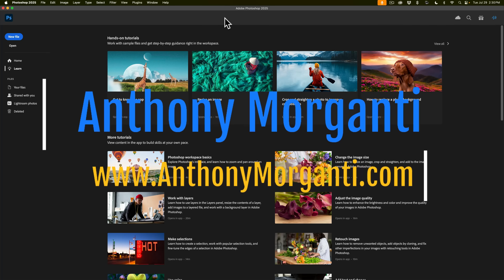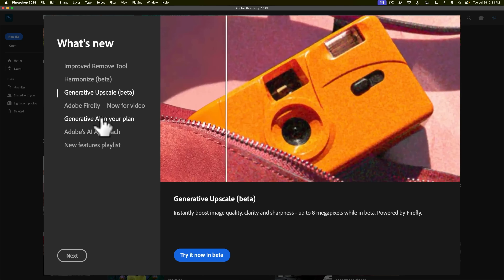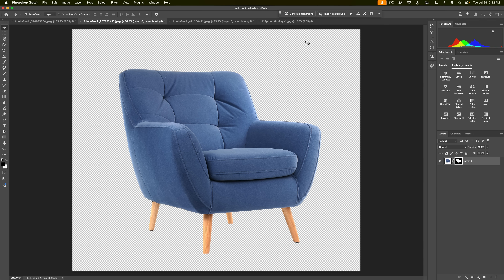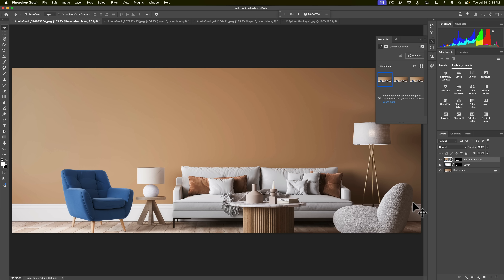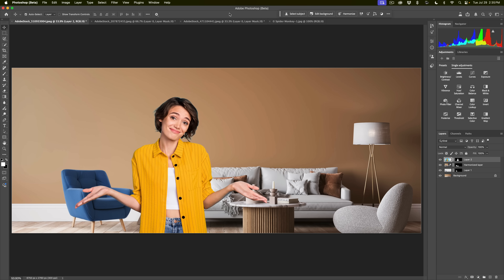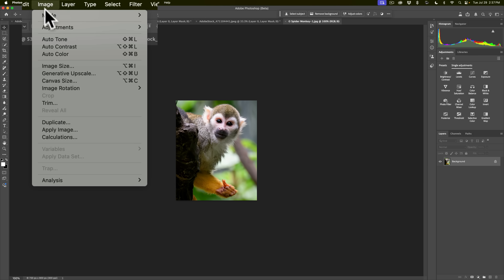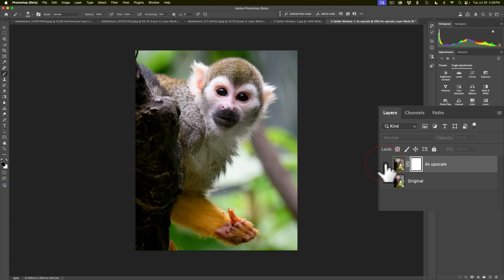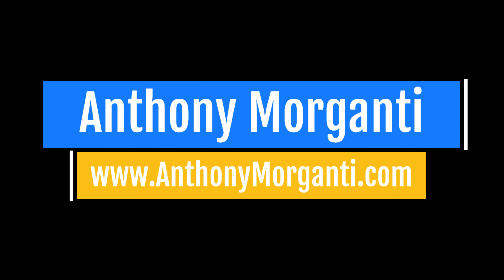Some COOL New Things in PHOTOSHOP!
In this tutorial, I demonstrate two new features found in the current beta version of Photoshop.